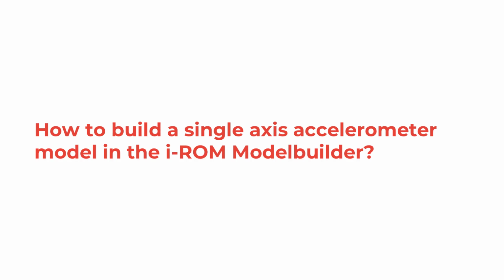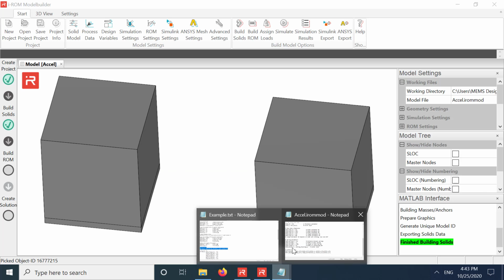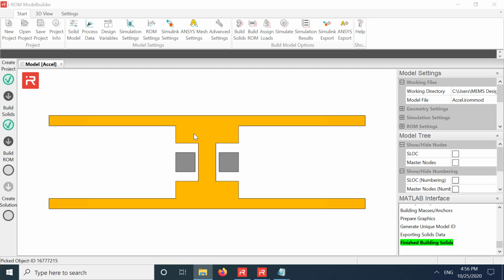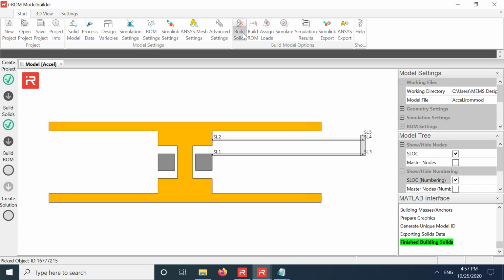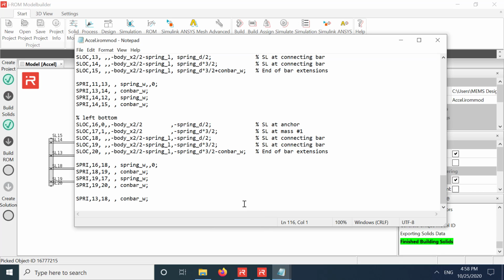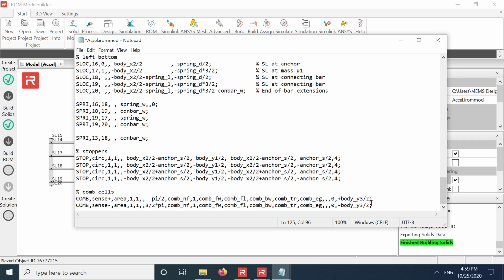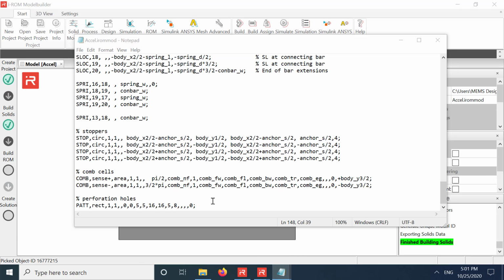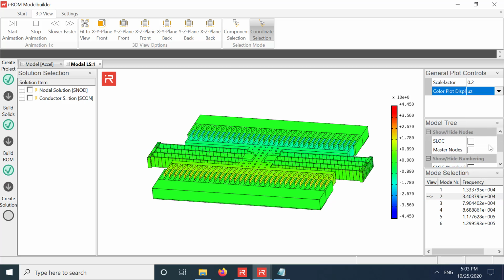i-ROM Modelbuilder 2 - Build a Single Axis Accelerometer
In this tutorial a basic introduction is given on how create a single axis accelerometer model in the i-ROM Modelbuilder. Here, the creation of the mass body, the suspension springs and the comb cells are created with simple commands.